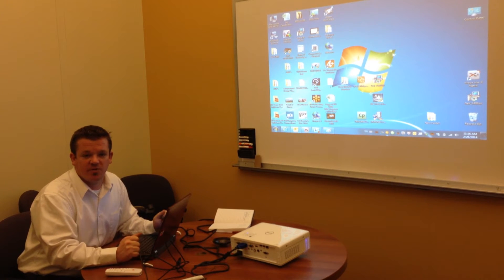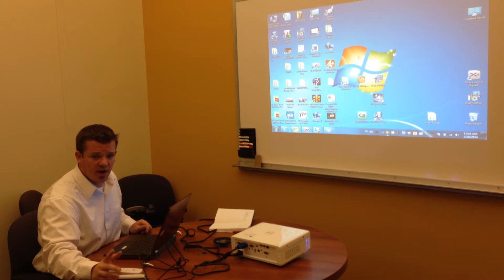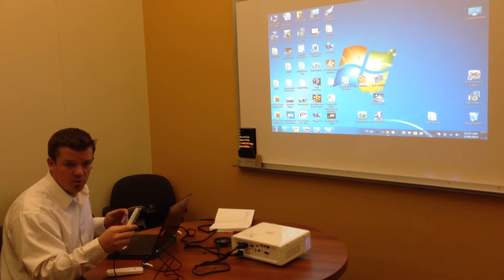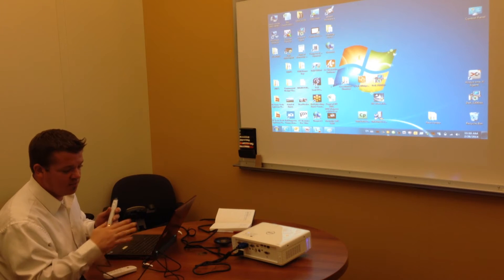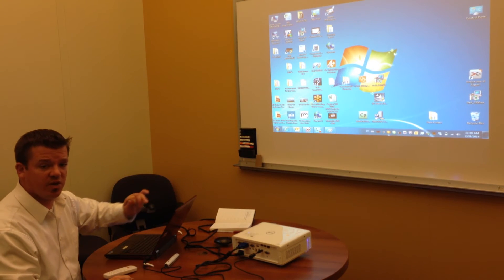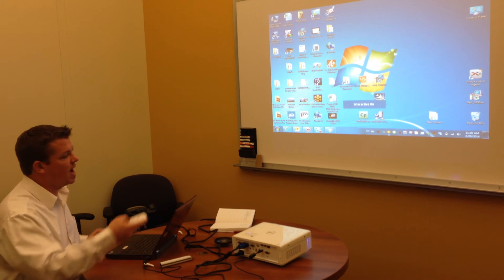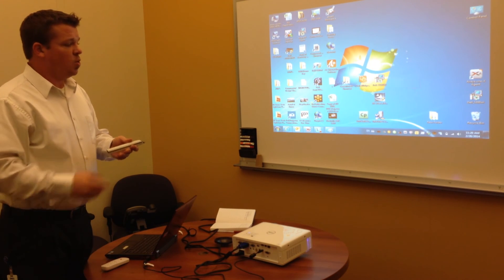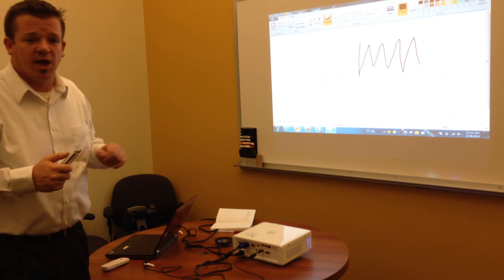Dell S320WI Interactive Set Up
How to configure and run the S320WI interactive features.